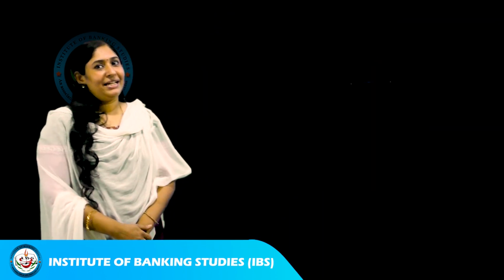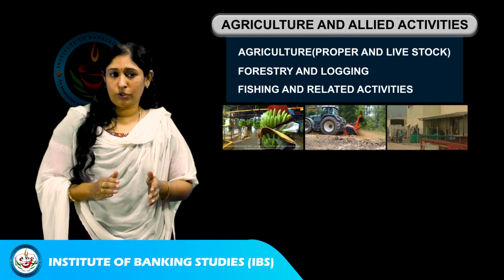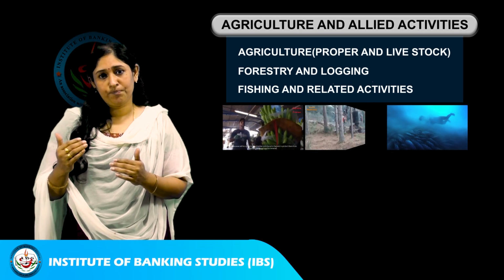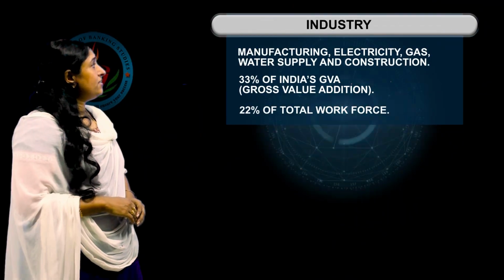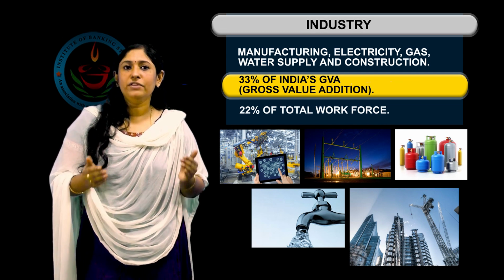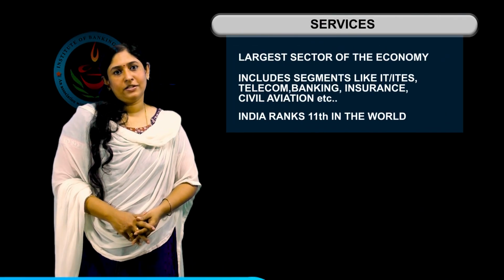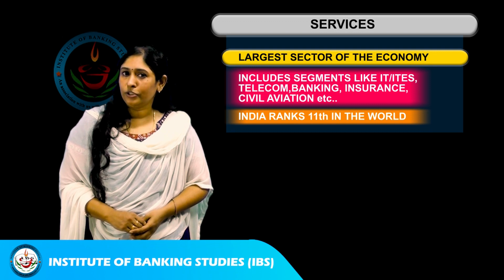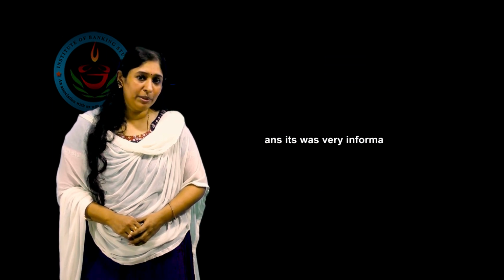CAIIB | INDIAN ECONOMY | Chapter 06 | Advanced Bank Management (ABM) | INSTITUTE OF BANKING STUDIES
Mrs. Meera Manoj (M.A, M.ED , NET), Senior Faculty for Economics at IBS
Explaining INDIAN ECONOMY, from the chapter 06, Advanced Bank Management.
INDIAN ECONOMY & DEFFERENT SECTORS OF THE INDIAN ECONOMY.

Preparing for a Bank Exam?
Need Quality lectures from experienced personals?

Well you are in Luck
as we at IBS(Institute of Banking Studies)
is providing online lectures through YOUTUBE
on various exams like JAIIB, CAIIB,
SSC and much more...

Connect with our channel on Youtube to get all the
FREE content

🙂If you find Live & Interactive class sessions
more helpful, you can join our Online Video Classrooms.

*Multiple Batches based on Different Time Schedules.
*Flexible time schedule let's you balance your work life & learning time.
*Classes taken by experienced Faculties.
*Live Sessions that allow you to interact
 with our faculties.

For Admissions and Further Enquiries,
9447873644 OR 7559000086